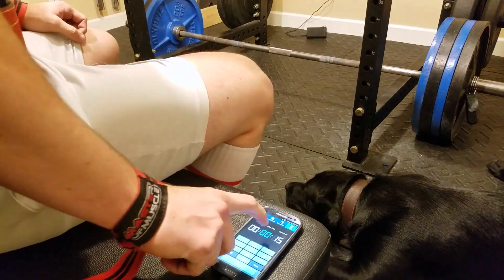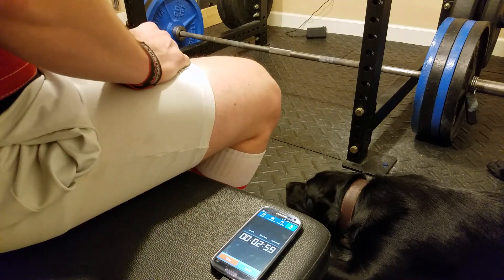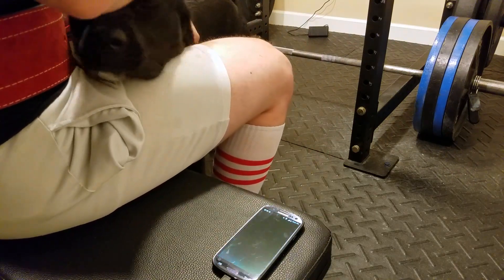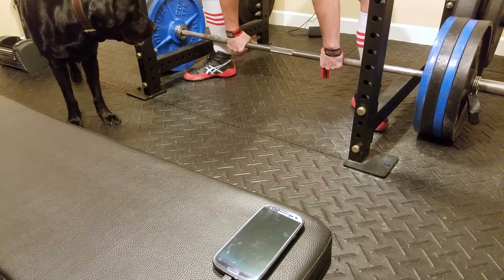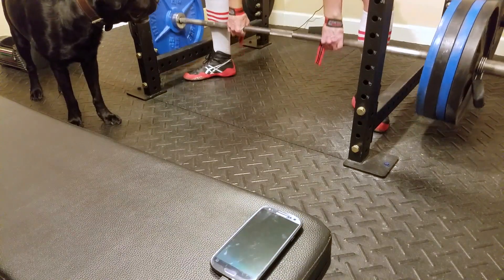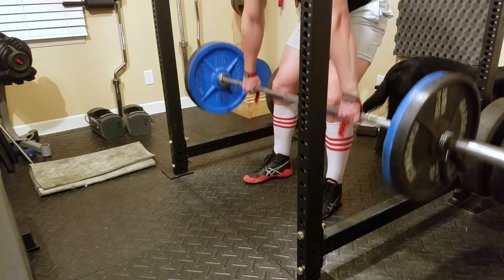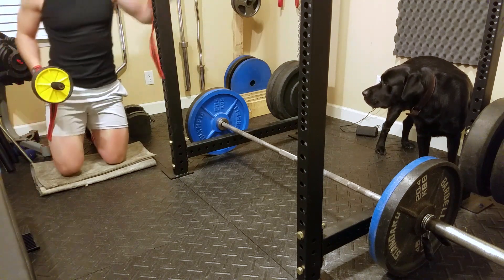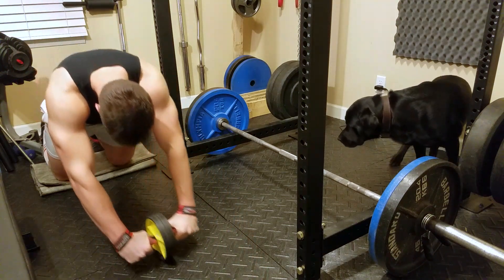How to Train Effectively with Limited Time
How can you train when you're extremely busy? Since I'm getting ready for another big exam I figured this would be a good time to go over how to work out while very busy with school, work, or life in general. Through training during medical school, I've learned some very helpful methods to decrease the amount of time spent in the gym while still being able to increase my total and put on some muscle.

The biggest keys are finding a workout schedule that reduces time spent getting ready to lift, choosing exercises that take little time to set up, using strict timed rest periods for the bigger compound movements, and utilizing supersets for smaller exercises.